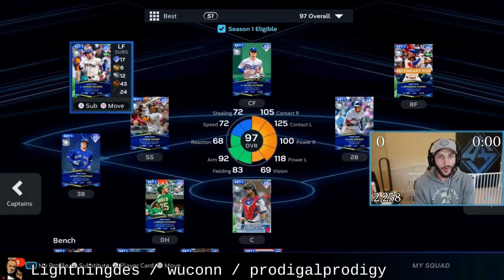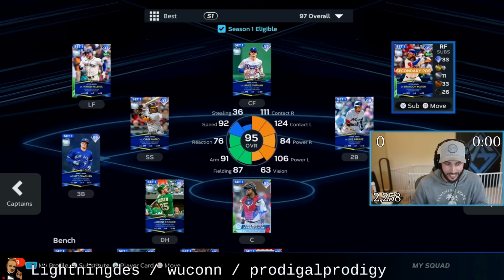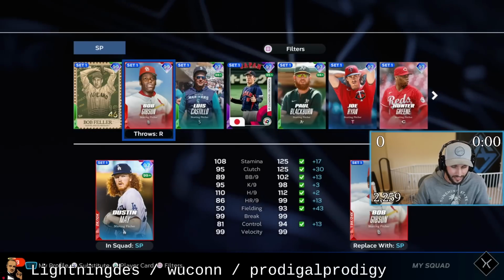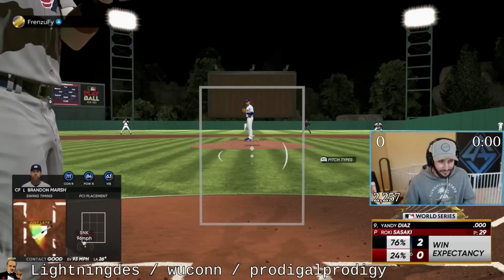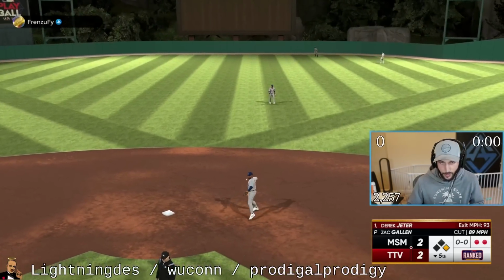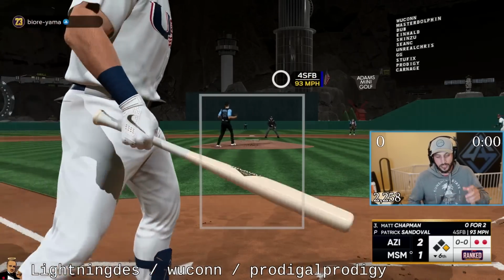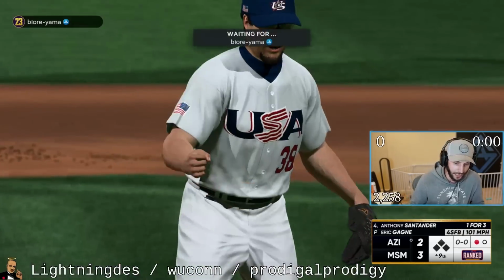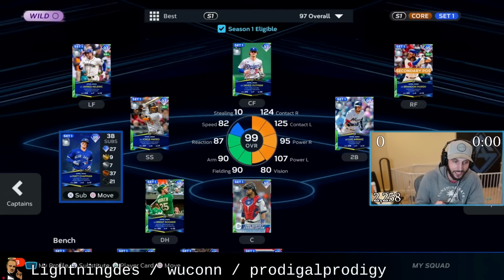I Built A Complete April POTM Team Build!